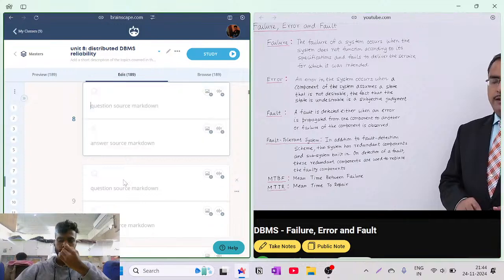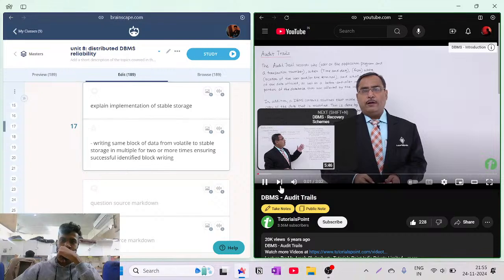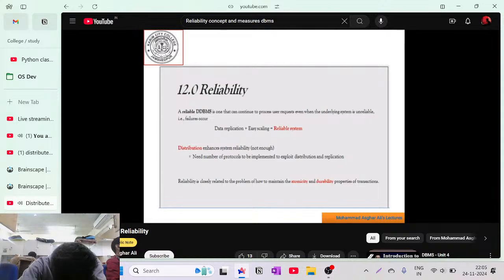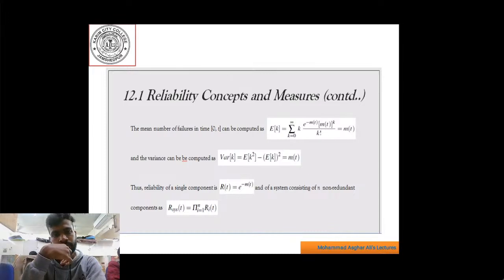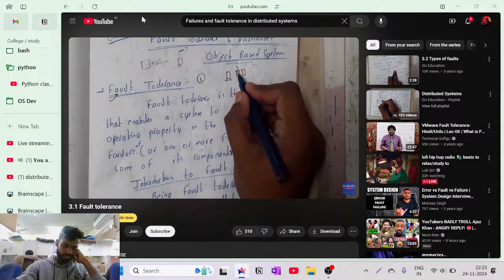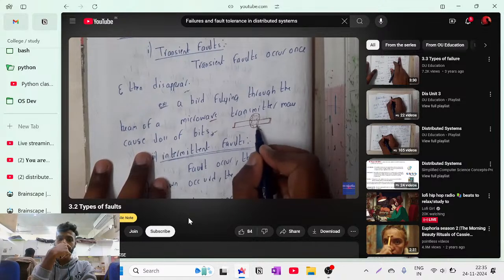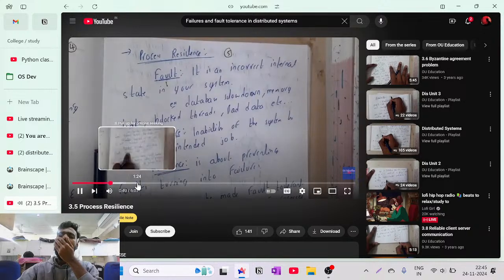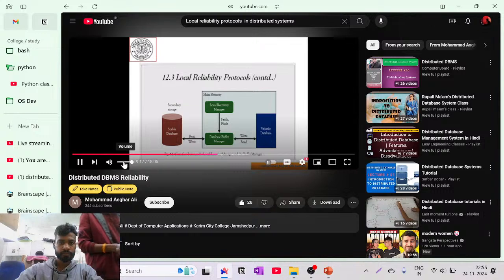Study with me sessions